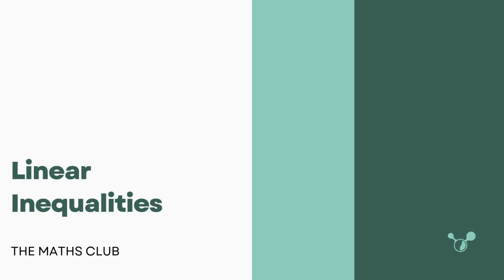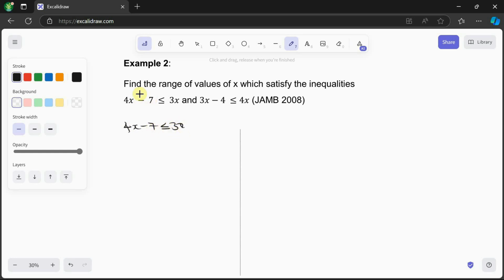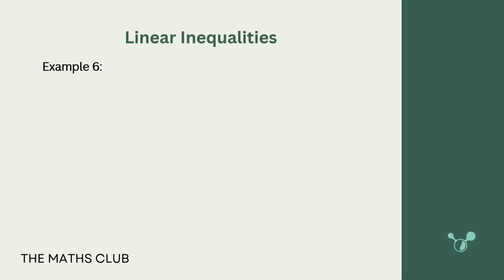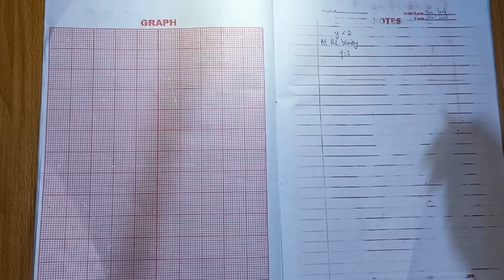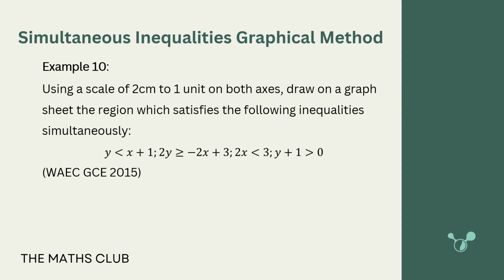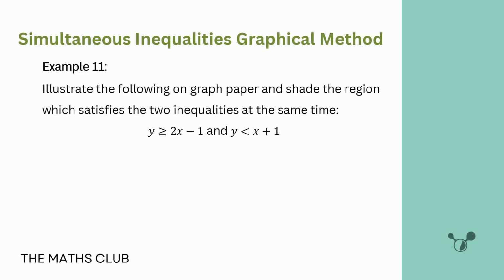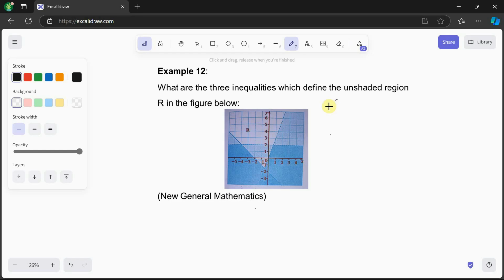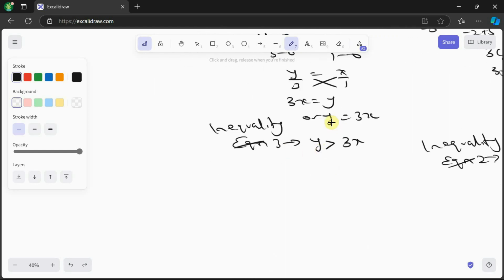Solving & Graphing Linear Inequalities | WAEC | NECO | JAMB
Welcome to The Maths Club! In this video, we’ll explore how to solve and graph linear inequalities, specifically tailored to the WAEC, NECO, and JAMB syllabi.

*Timestamps:*
00:00 Introduction
00:29 What are Linear Inequalities?
01:21 Difference Between Equations & Inequalities
04:35 Steps To Solve Linear Inequalities
05:15 Example 1
06:01 Example 2
08:01 Example 3
09:12 Example 4
10:45 Example 5
12:18 Example 6
13:41 Graphical Solution of Linear Inequalities in Two Variables
14:37 Example 7
17:52 Example 8
19:10 Understanding Simultaneous Linear Inequalities
19:48 Steps To Solve Simultaneous Inequalities Graphically
20:11 Example 9
26:35 Example 10
30:51 Example 11
35:08 Example 12